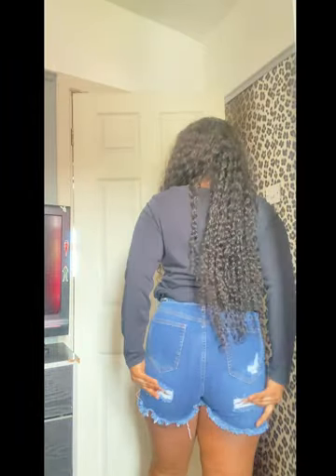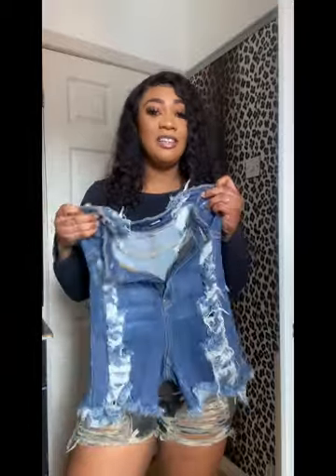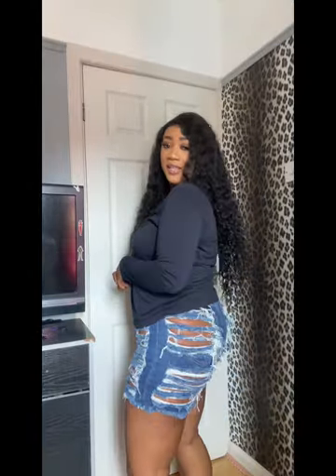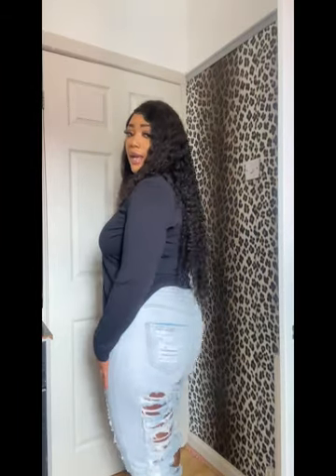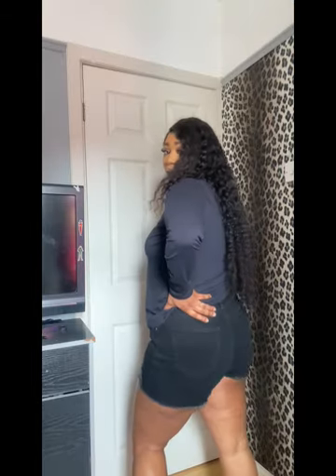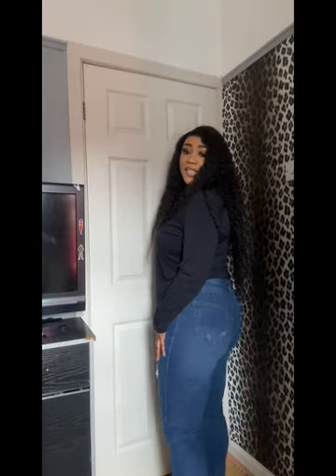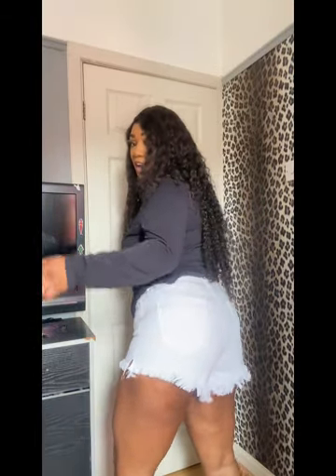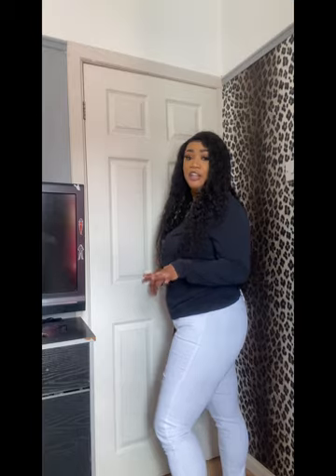Fashion Nova try on jeans and shorts haul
Hey guys hope you enjoy my jeans haul wanted to come share these pieces with you so you can get a idea of what to buy if you wanted some good shorts

Size: US 13/uk 14
Weight:188lb
Height:5feet4inches

See you for our next Video